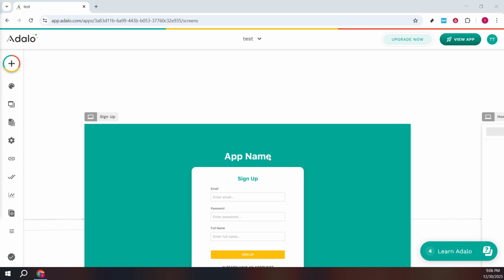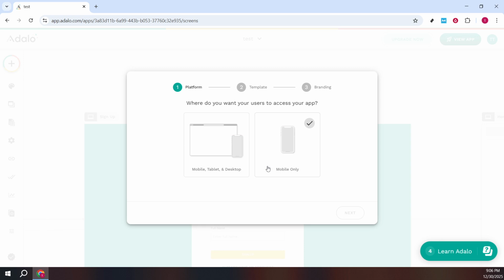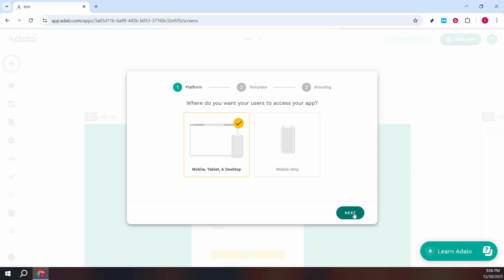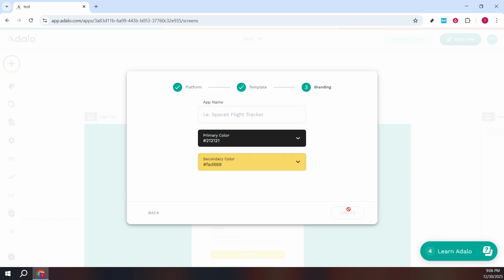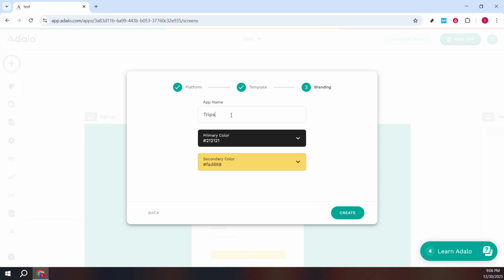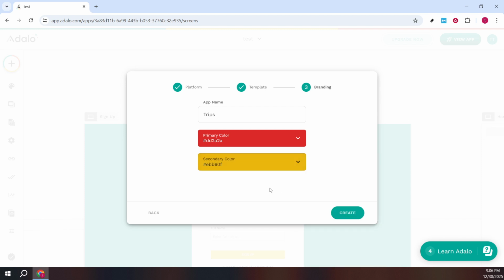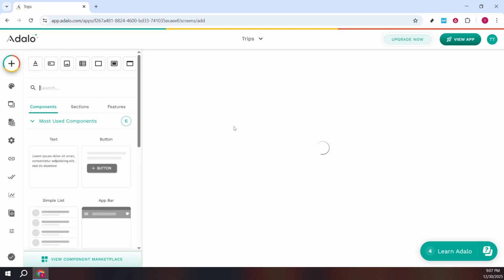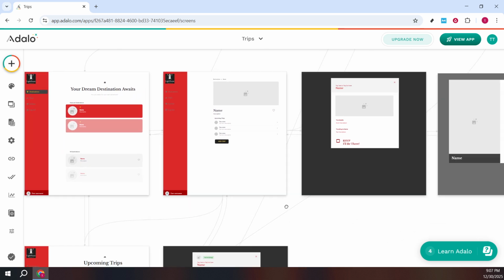How To Build A Travel App With No Code In Adalo [2026 Guide]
How To Build A Travel App With No Code In Adalo